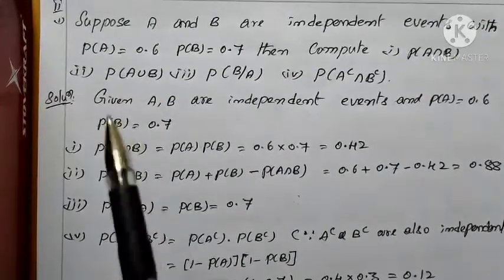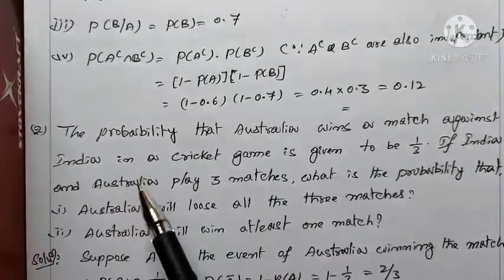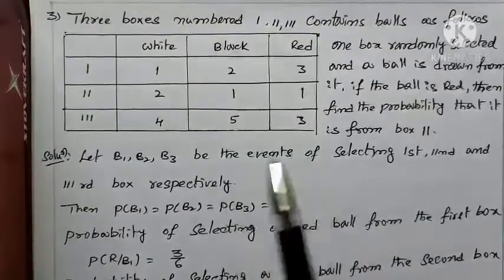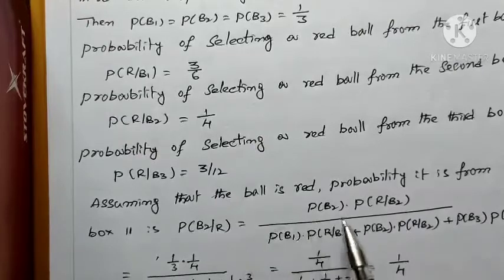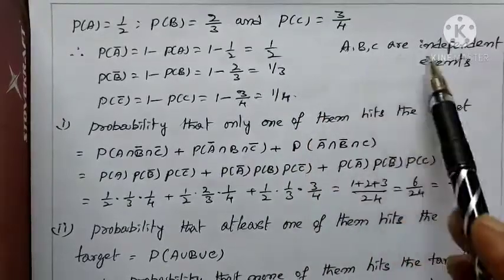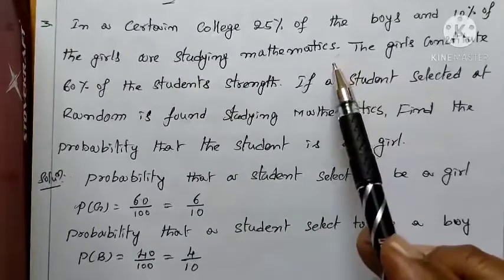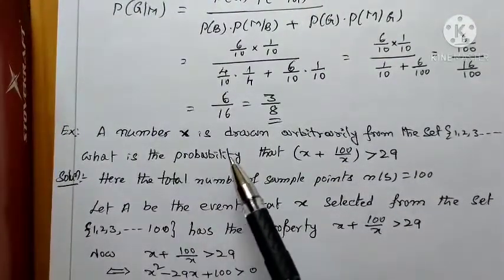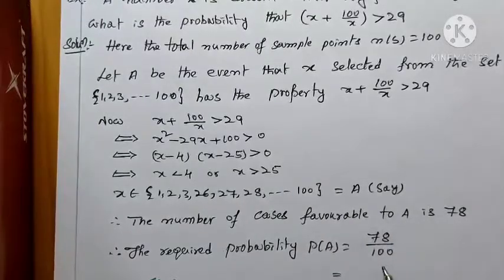solving problems in probability part 7/ inter 2nd year mathematics